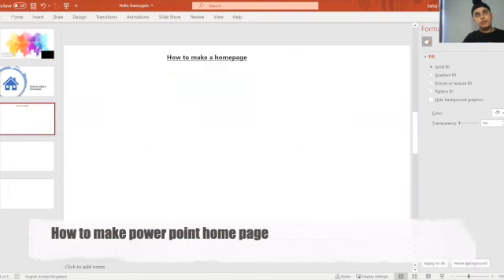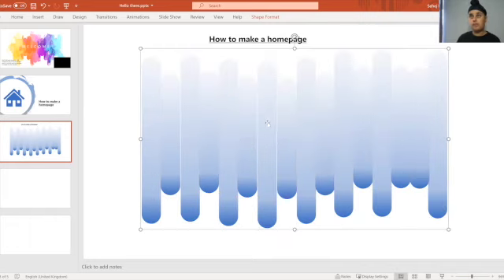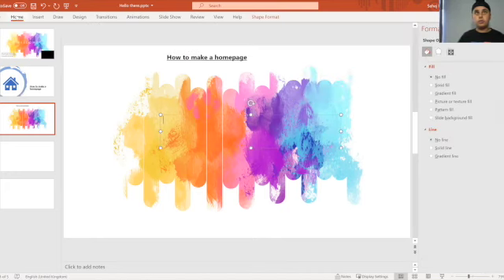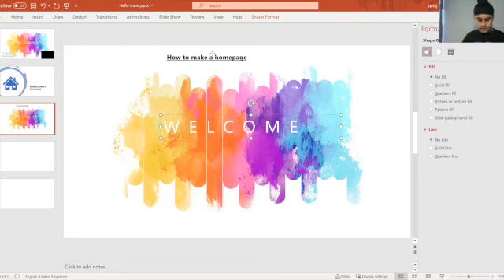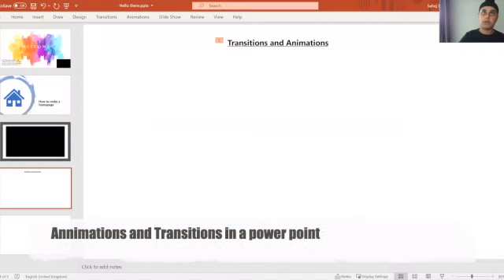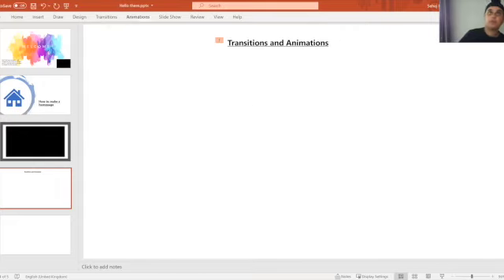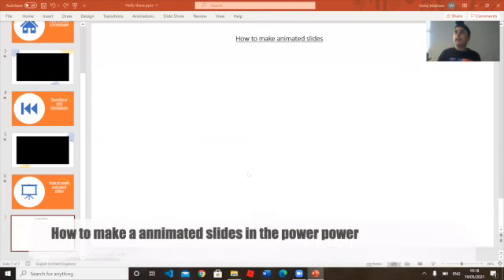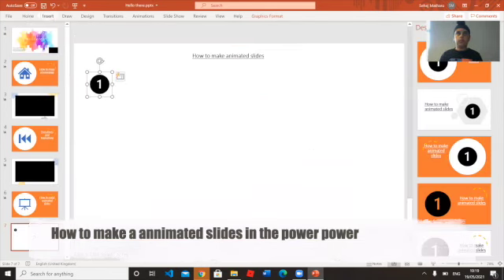#08 Powerpoint Annimation - Transition - Slide - with Sehej - School Kids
Powerpoint Annimation - Transition - Slide - with Sehej - School Kids

- Meet Sehej
- How to create PPT Home Page
- How to Create Annimation
- How to Create Transition
- How to combine and create slide